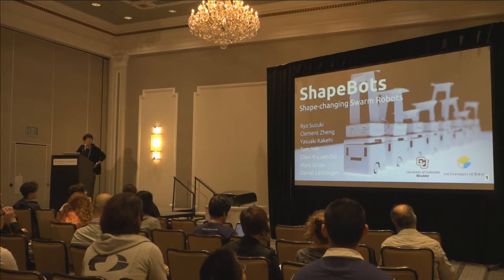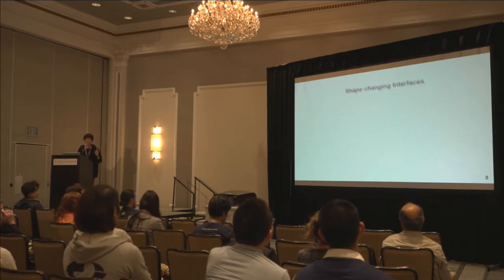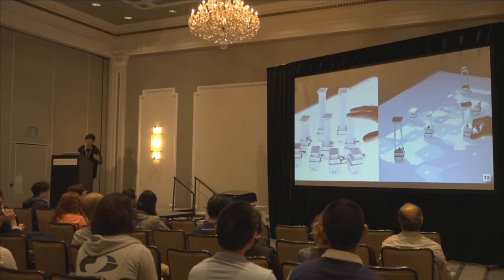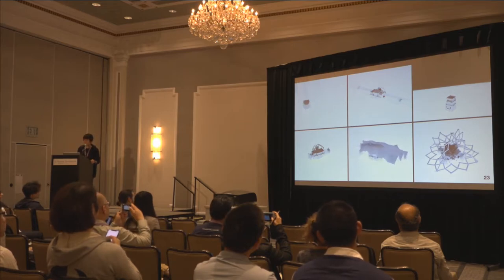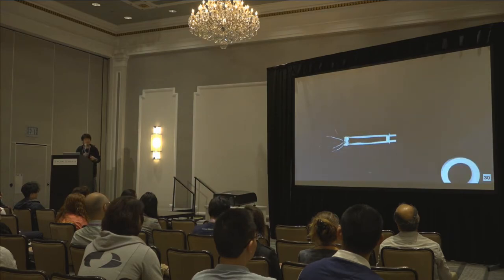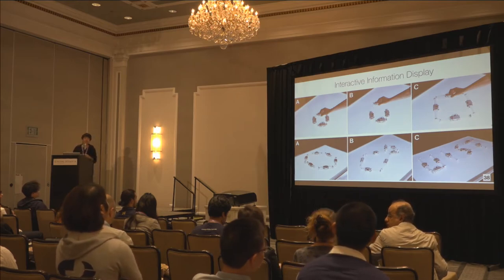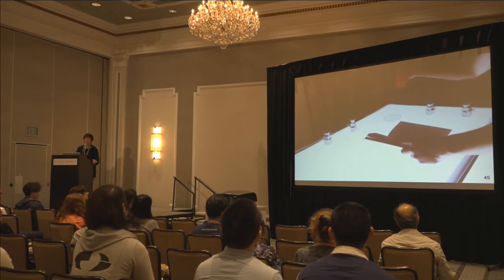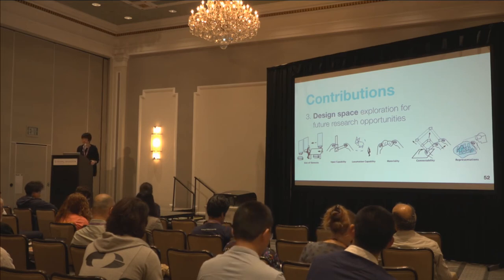ShapeBots: Shape-changing Swarm Robots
Ryo Suzuki, Clement Zheng, Yasuaki Kakehi, Tom Yeh, Ellen Yi-Luen Do, Mark D. Gross, Daniel Leithinger

Session: Human-Robot Interaction

Abstract
We introduce shape-changing swarm robots. A swarm of self-transformable robots can both individually and collectively change their configuration to display information, actuate objects, act as tangible controllers, visualize data, and provide physical affordances. ShapeBots is a concept prototype of shape-changing swarm robots. Each robot can change its shape by leveraging small linear actuators that are thin (2.5 cm) and highly extendable (up to 20cm) in both horizontal and vertical directions. The modular design of each actuator enables various shapes and geometries of self-transformation. We illustrate potential application scenarios and discuss how this type of interface opens up possibilities for the future of ubiquitous and distributed shape-changing interfaces.